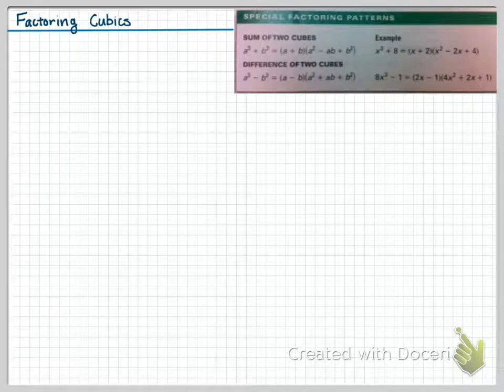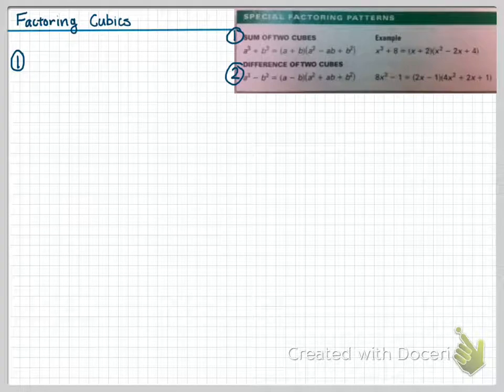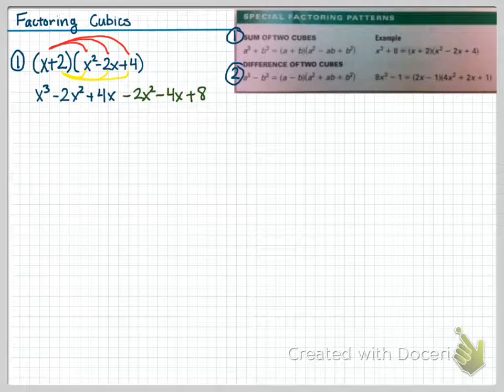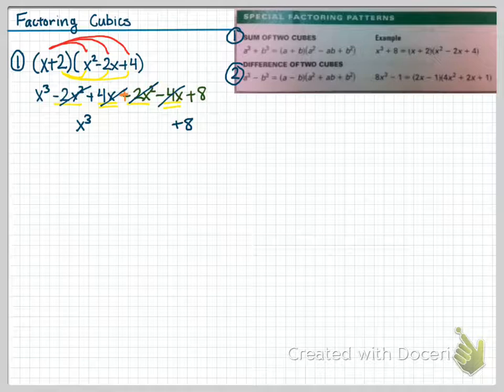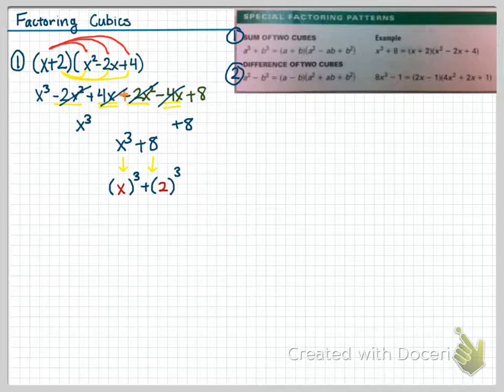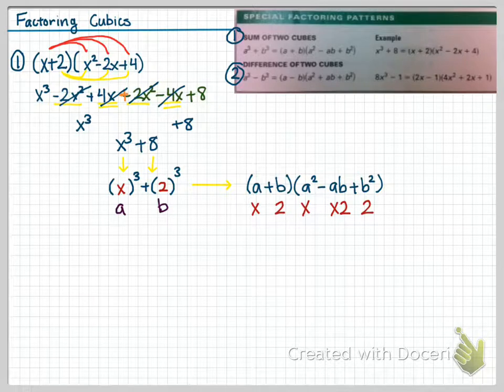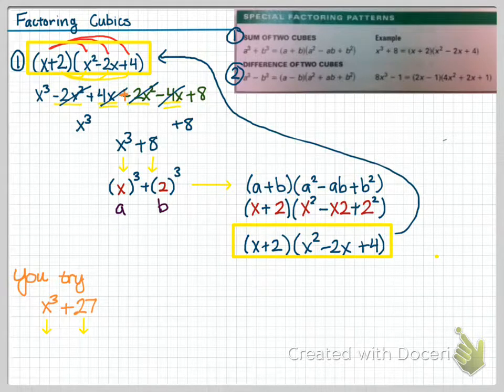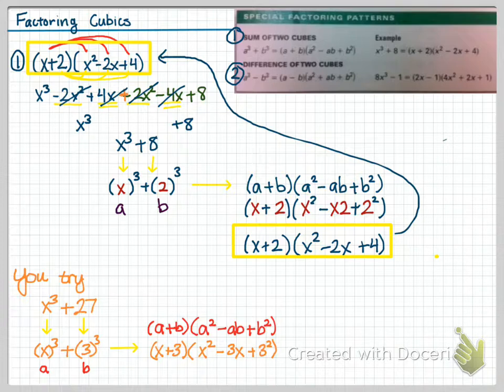7. Factoring the Sum of Cubes